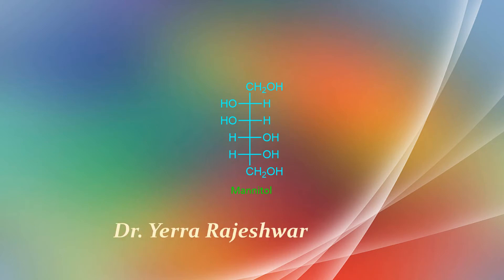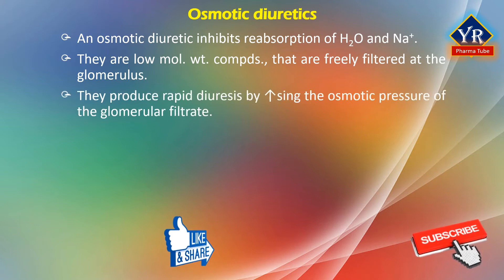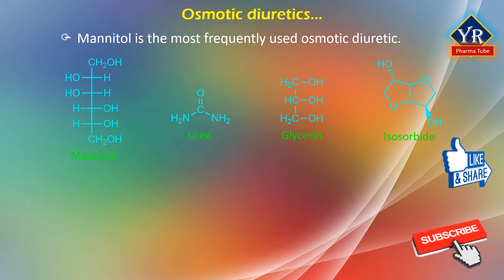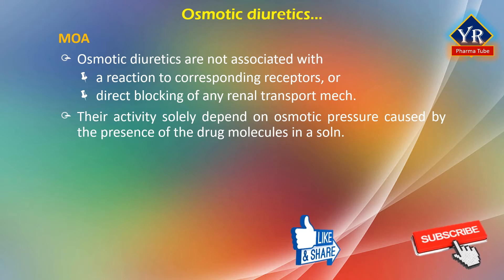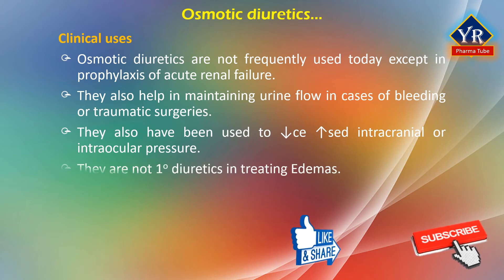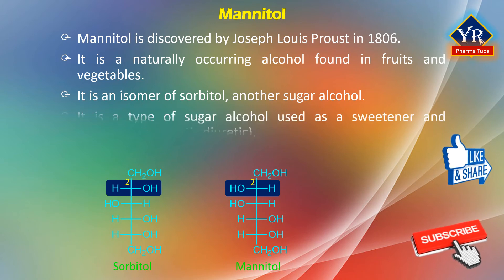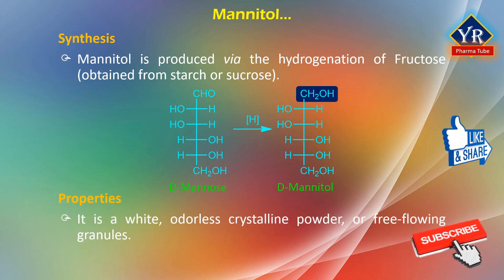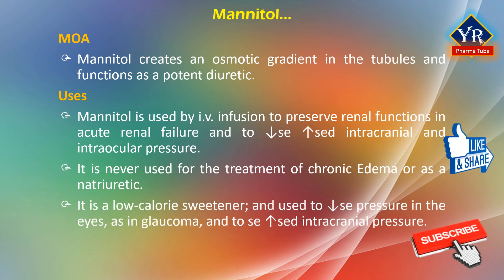Diuretics - Osmotic diuretics: Mannitol | Osmotics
Also watch,
DIURETICS